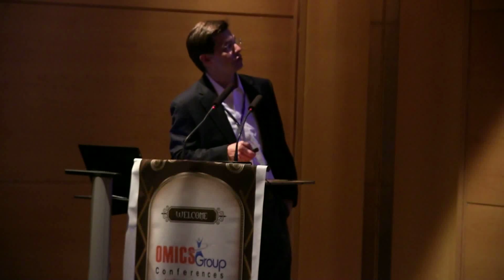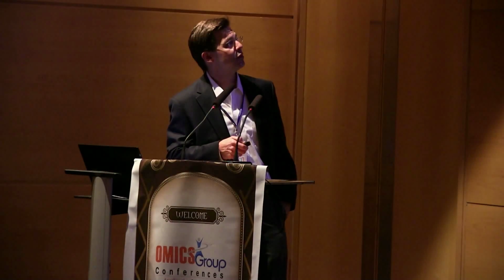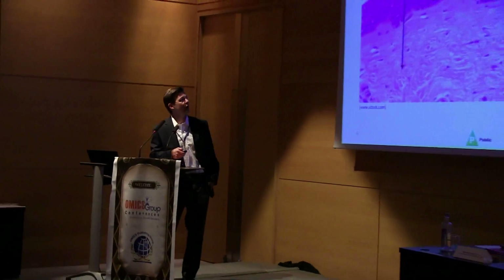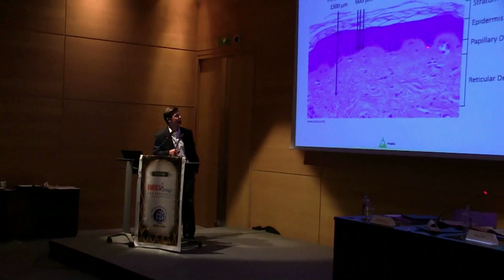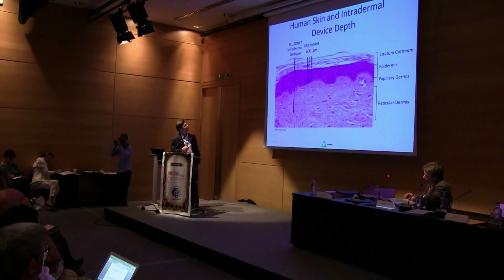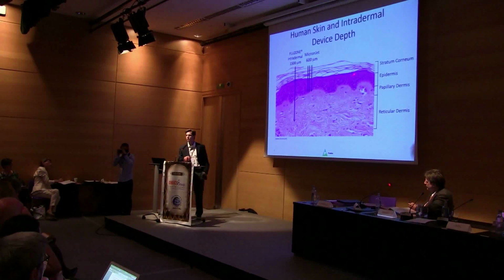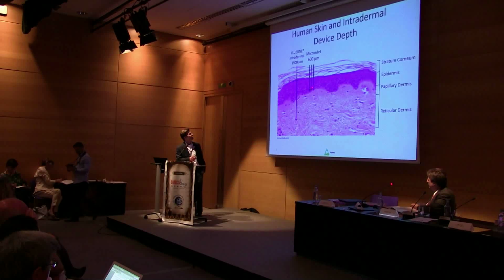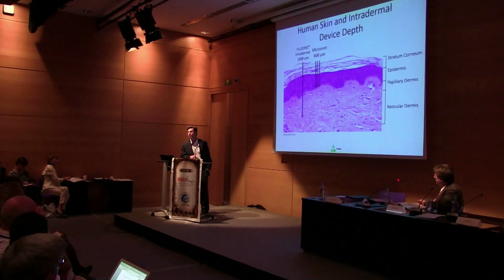Brian K. Meyer| Merck & Co| USA | Vaccines 2014 | OMICS International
Title: Evaluation of ZOSTAVAX® via the intradermal route using the MicronJet.
4th International Conference on Vaccines & Vaccination

Abstract

Here we report the results of intradermal vaccination studies that were performed with an attenuated virus (varicella; ZOSTAVAX®). Intradermal vaccination using the MicronJet™ by Nanopass Technologies was compared to the current route of administration (subcutaneous). It was demonstrated with ZOSTAVAX® that doses of 1/3rd and 1/10th the full dose elicited both antibody and T-cell responses that were equivalent to a full dose delivered subcutaneously. A full dose of ZOSTAVAX® administered intradermally resulted in a higher overall antibody titer when compared to the subcutaneous route.

Biography

Brian K. Meyer is a Principal Scientist in Bioprocess Research and Development, Merck Research Laboratories. He completed his Ph.D. at The Pennsylvania State University. He has held various positions at Merck, both in the research and manufacturing divisions.